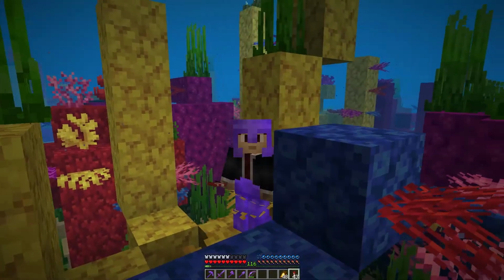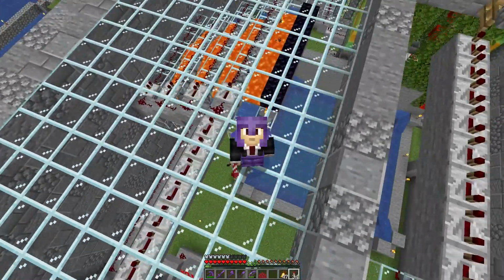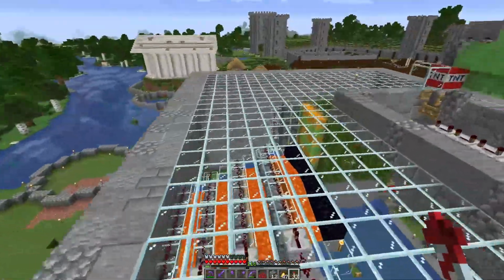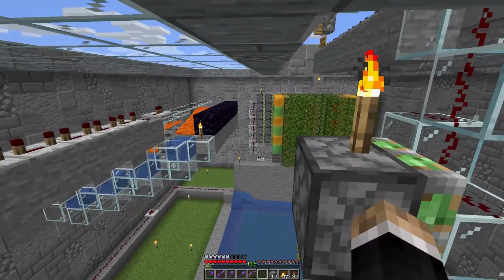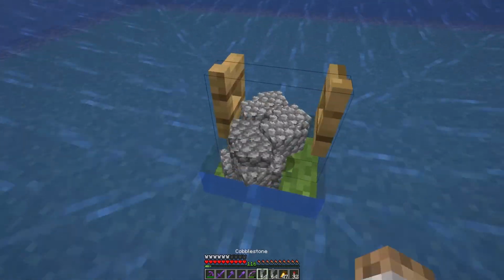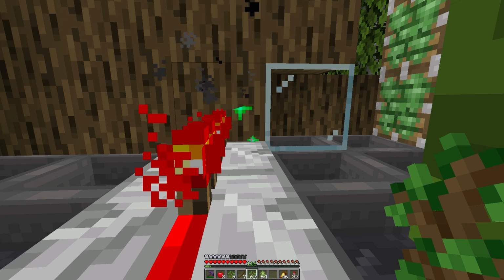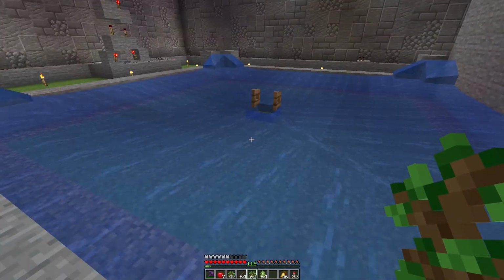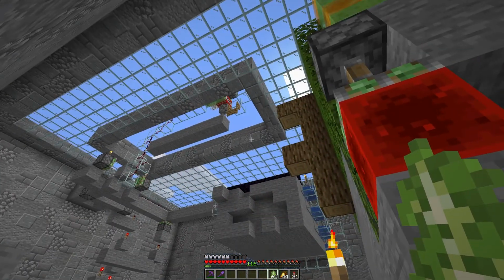Minecraft LP: Episode 25 | EXPLOSIONS FOR FUN AND PROFIT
Happy Minecraft Monday!

Today I grab a dead coral fan from a Warm Ocean and use it as a catalyst to blow up rocks and trees in one mega farm that should solve my stone and wood issues!

In this series, Vid plays Minecraft 1.16.4! Join me for farms, automation, redstone, villager trading, and more!